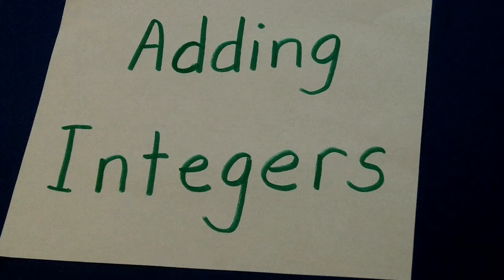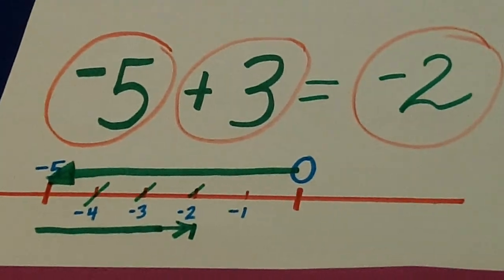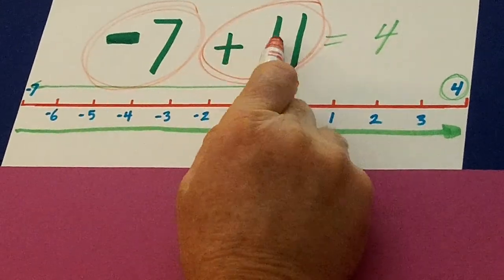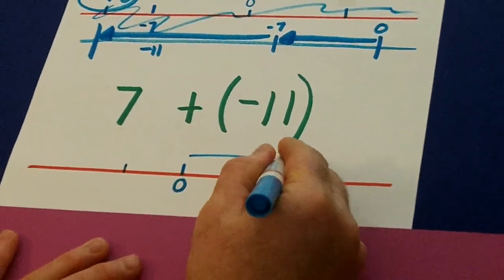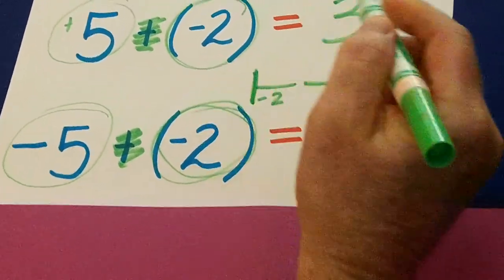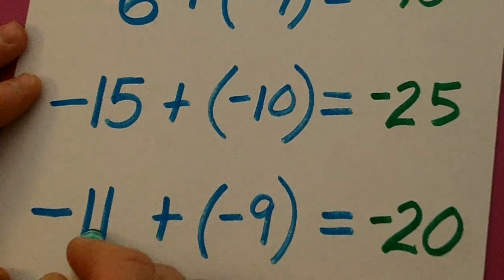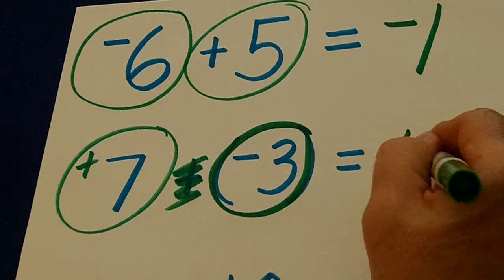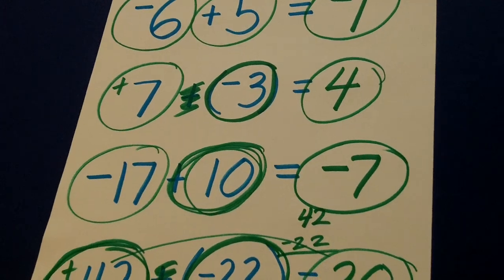Adding Integers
Various situations of adding integers are explored.